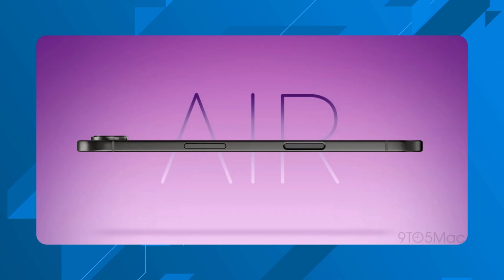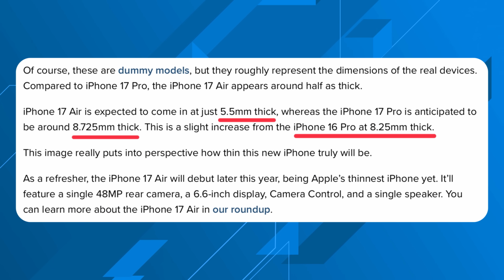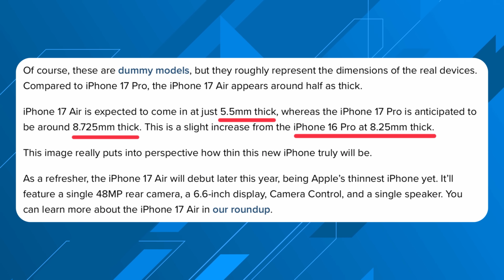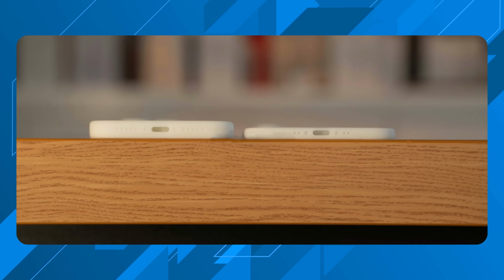iOS 19: VisionOS-Inspired Redesign + What to Expect at WWDC 2025! | Friday 5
Get ready—this week in Apple was wild. From iOS 19 leaks inspired by visionOS to WWDC 2024 announcements and the release of iOS 18.4 RC, there’s a lot to break down. Plus, we dive into the latest Apple Intelligence concerns, iPhone 17 Air leaks, and some wild ChatGPT 4o updates.

Best iPad deals:
iPad Pro ($1195)
iPad Air 13 ($749)
iPad Air 11 ($549)
iPad Mini 7 ($399)
iPad 10th Gen (Only $299)

## Chapters
00:00 – Intro: Huge Week in Tech & Apple
00:34 – WWDC 2024 Dates & How to Attend
01:48 – iOS 19 Leak: VisionOS Comes to iPhone
03:25 – Apple Intelligence Still Disappoints
04:10 – iOS 18.4 RC Released: What’s New
04:58 – Apple Card Savings Rate Drops Again
05:42 – iPhone 17 Air Leak: Insanely Thin Design
06:55 – ChatGPT 4o Visual Magic
07:43 – Final Thoughts & What’s Next